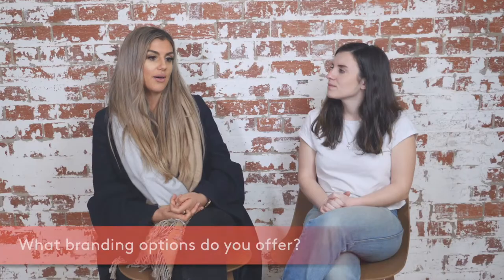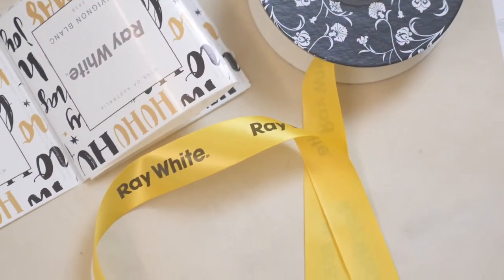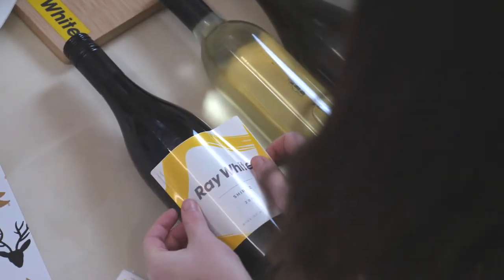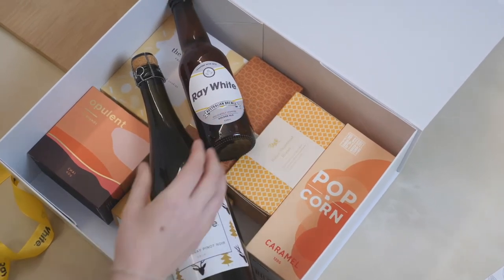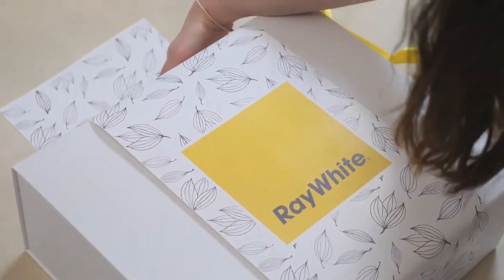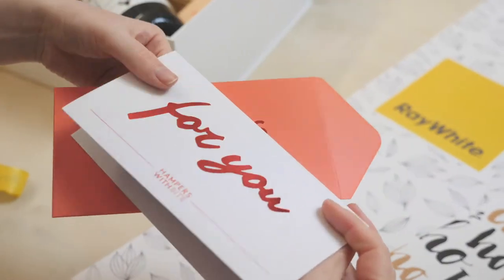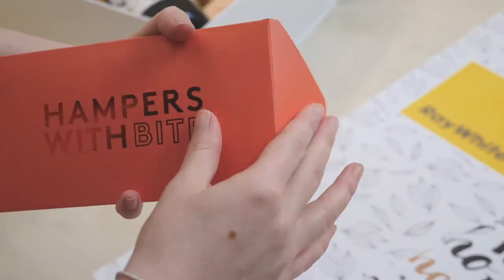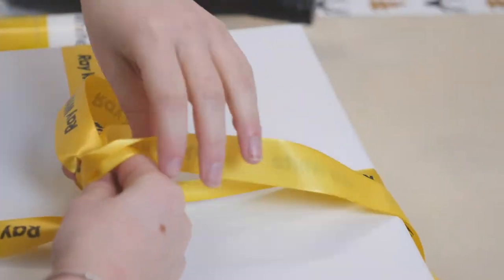Corporate Branding | Hampers With Bite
Got branding questions?

Natasha and Giulia are here to help - introducing our go-to creatives here to answer all your Branding questions!

At Hampers with Bite we pride ourselves on efficient, effective and friendly service ensuring the very best quality.

We strive to not only provide high-quality corporate gourmet hampers but we also offer a number of different Branding options to let your company logo shine.

Transcript:

[What branding options do you offer?]

Natasha: What can we put branding on? There's a huge variety, so there are heaps. It starts with cheese boards, there's wine...

Gilua: We’ve got 5 different local Australian wines that you can choose from, we’ve got two whites, two reds and a sparkling. We’ve also got a local Australian beer and you can brand all of those with your company logo and even a personalised message if you like.

Natasha: Sleeves, there's gift sleeves that we can put around boxes with your logo and we come up with different designs- it can be Christmas it can normal, there are about 6 designs to choose from and you can work with our graphic designer (Giulia) to match your branding.

Giulia: We also offer branded ribbon, branded gift cards and many of your packaging items can be branded, whether its screen printing onto your cooler bags or just simply adding branded ribbon to your gift box.

Natasha: Pretty much any hamper you can see anything you can see or what branded we can do!

Giulia: So if you want to brand any of your items or any of your hampers all you have to do is get in contact with us, get in contact with our sales team via email, call or speak to us on our online chat and you basically just need to send us a logo and we do all the work for you.

[Do You Offer Gift Cards?]

[What are your branding costs?]

Natasha: So the branding costs do vary, but we always try and come up with the best price to fit the clients budget so, if they want sleeves, wines or gift cards we can come up with something like what you are after

Giulia: Almost like a package deal for you!

Natasha: Yes branding packages we will come up with for you, so there's no set pricing it's completely up to the clients budget and what they're after.